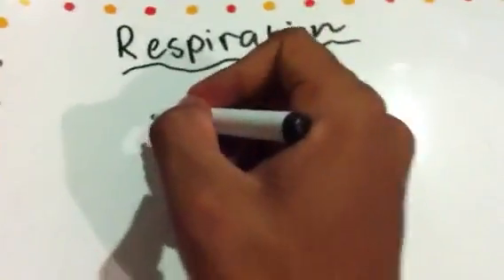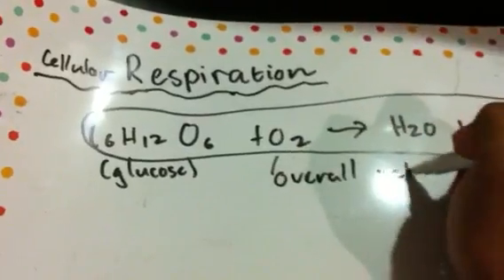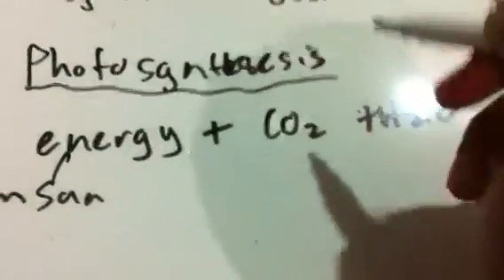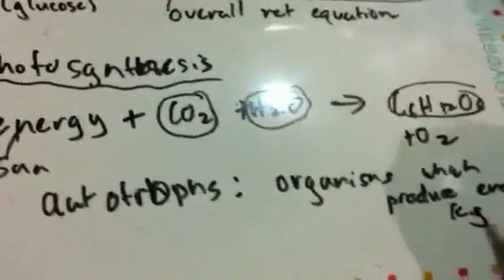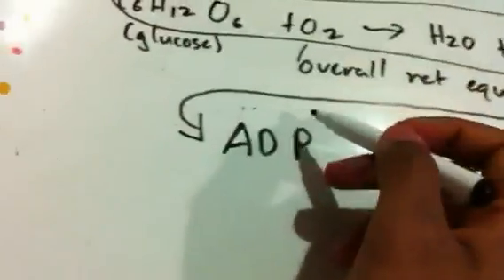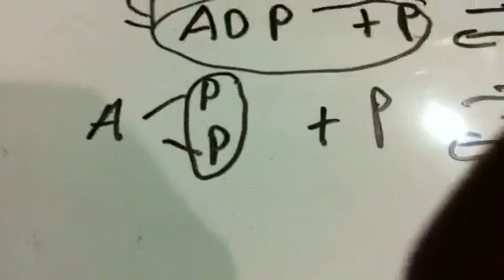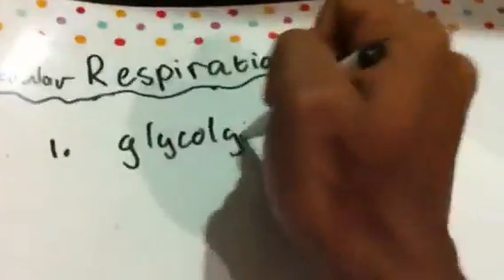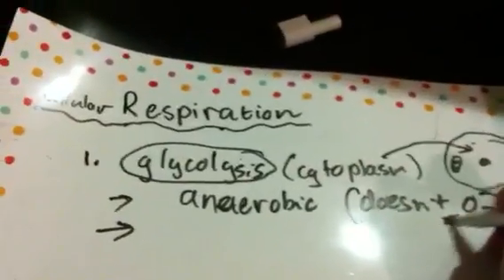Respiration Part 1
Respiration tutorial for TGS students. 2011 term 3